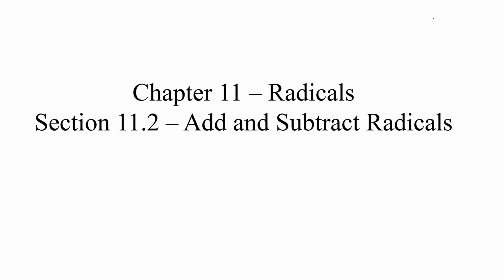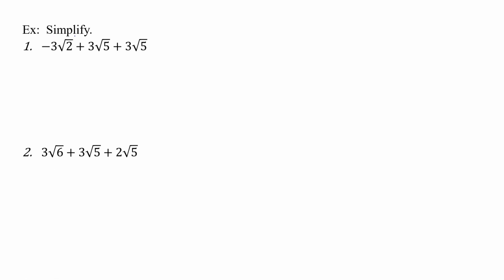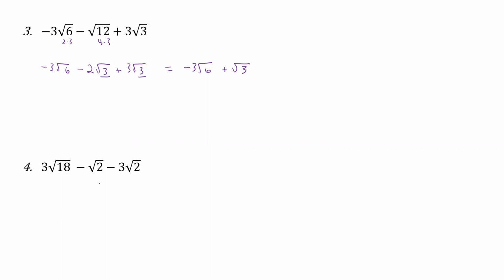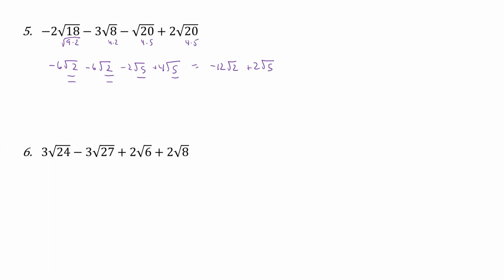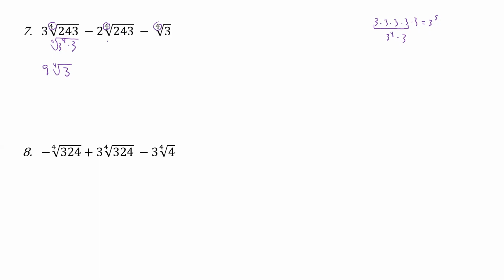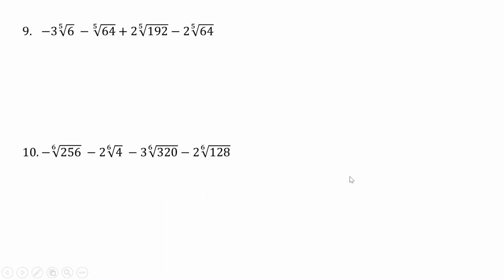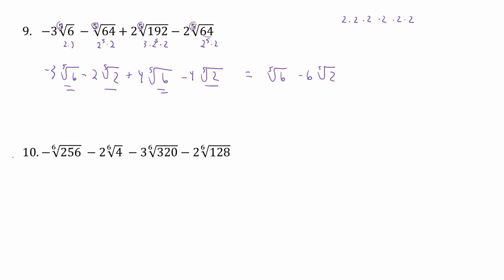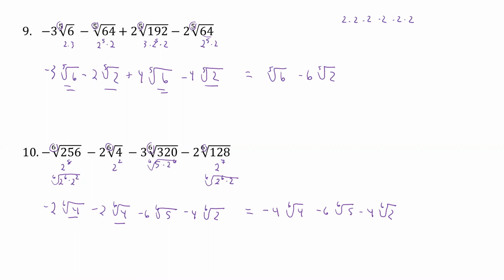11.2 Lecture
Lecture:  11.2  Add and Subtract Radicals